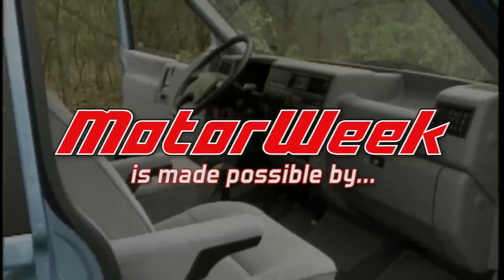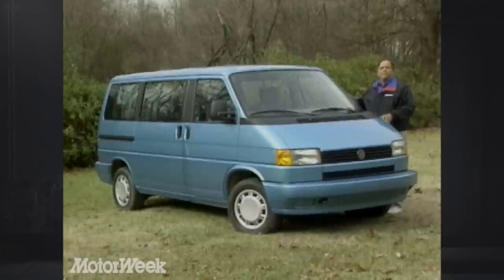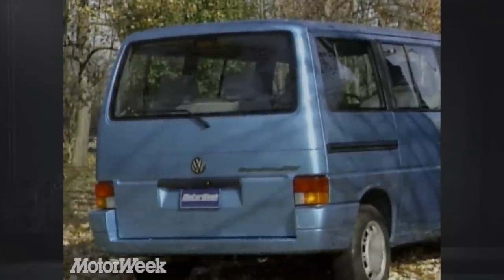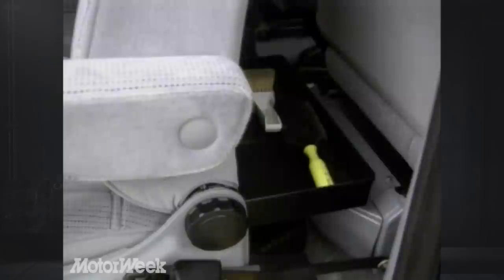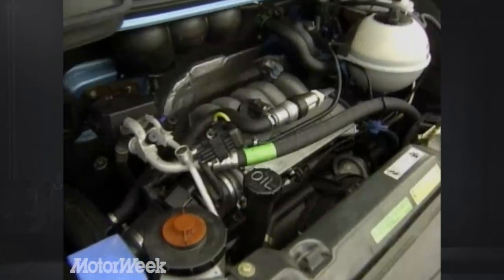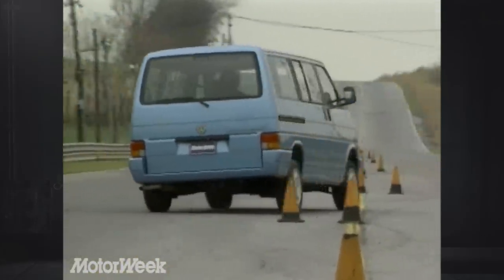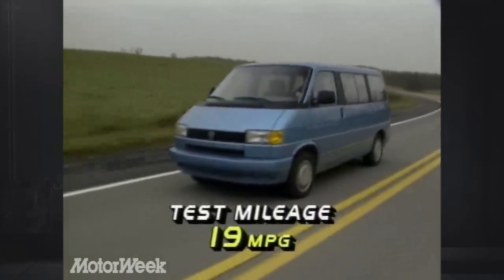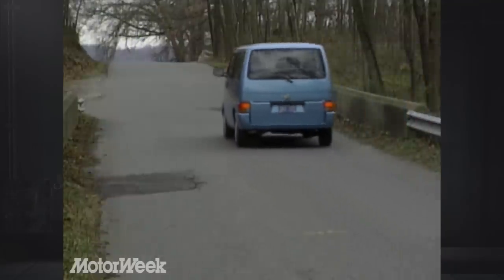1993 VW Eurovan | Retro Review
5-speed Eurovan! yes, please!